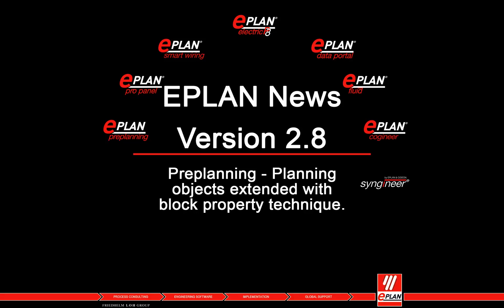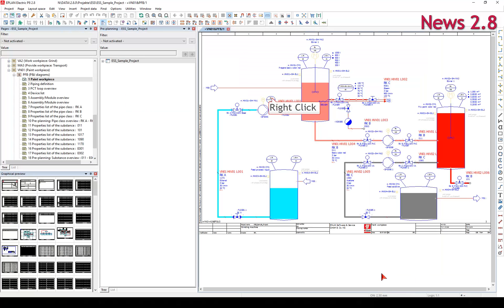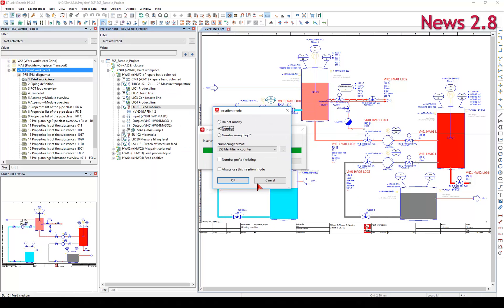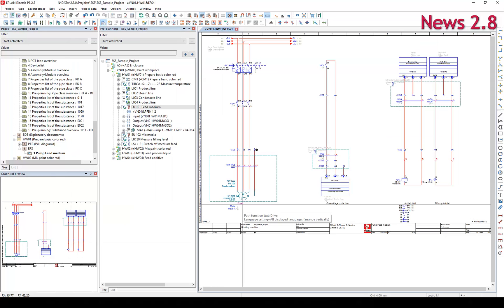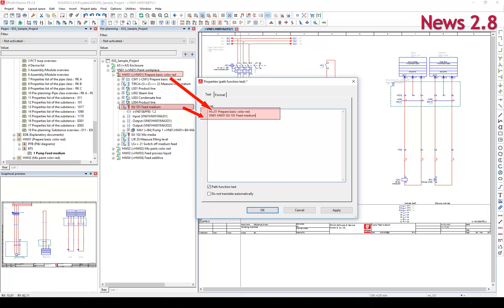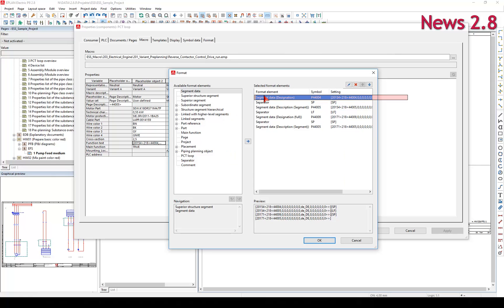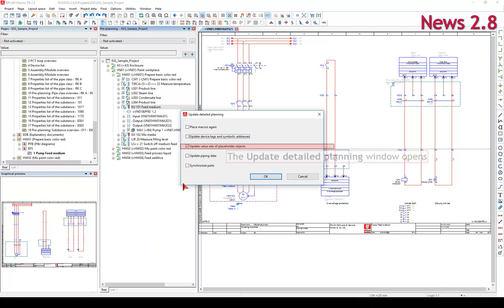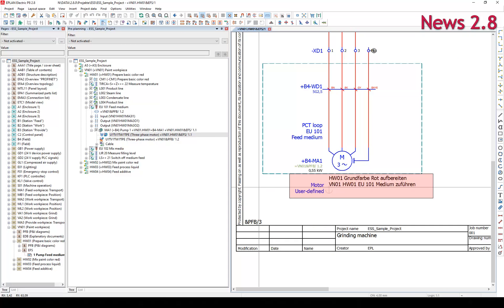Version 2.8 - EPLAN Preplanning Planning Objects Extended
Planning objects has been extended with the block property technique. This enhancement enables you to transfer the combination of planning data to detailed planning quickly and easily.